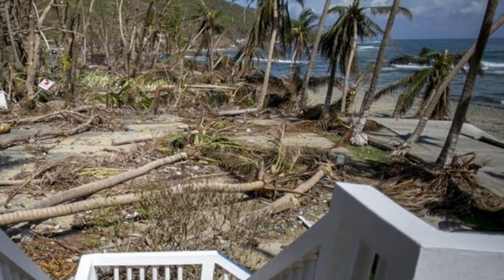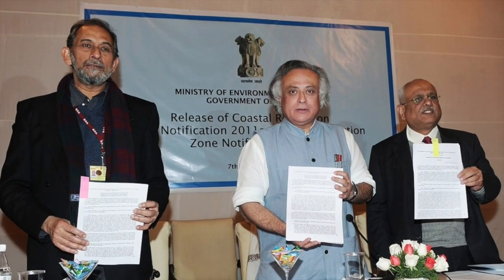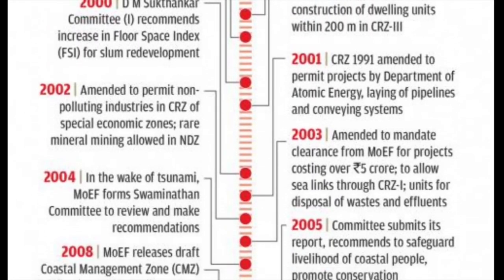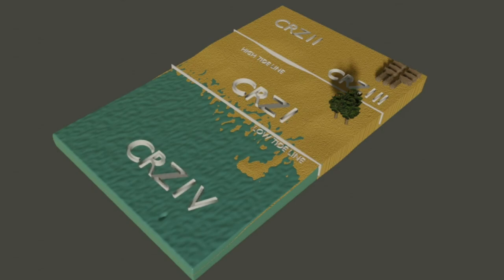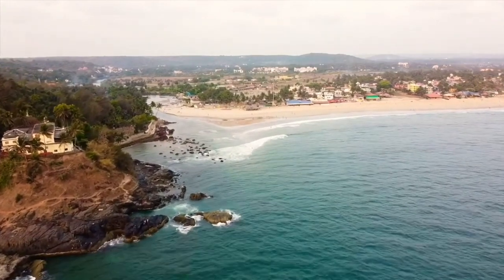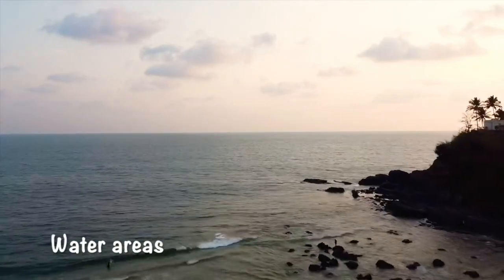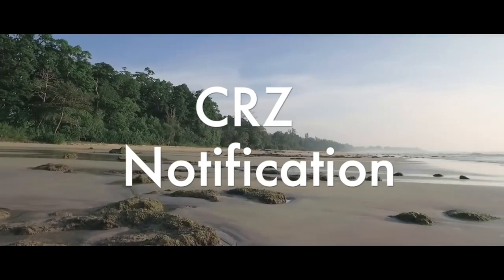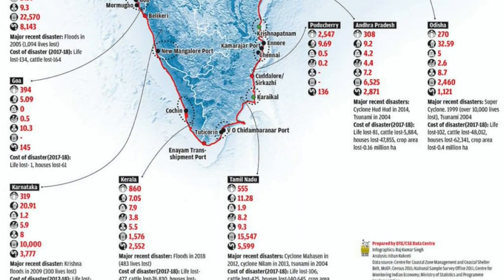Coastal Regulation Zone | The Green Musketeers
We are a youth community who are determined to bridge the gap between scientific talks and the common people on the serious problems which concern us all and need all of us to act and stand up together to survive the forthcoming catastrophe.

To protect our coastal environment and improve the lives of coastal communities, the Ministry of Environment Forest & Climate Change, Govt. of India issued the Coastal Regulation Zone Notification in 1991 which is a set of rules to regulate human and industrial activities close to the coast in order to shield the fragile ecosystems near the sea. Over the last 29 years, the notification has been iterated twice and modified 34 times, making it the most amended law in Indian history!

Credits:

Shrutee Jalan
Sulagna Das
Shamim Alam Khan
Rishav Chakraborty
Tanmoy Barash
Toushik Santra
Tamoghna Santra

Softwares used:

Animation: Blender
Video edit: IMovie and KdenLive
Sound: GarageBand
Audio: Phone